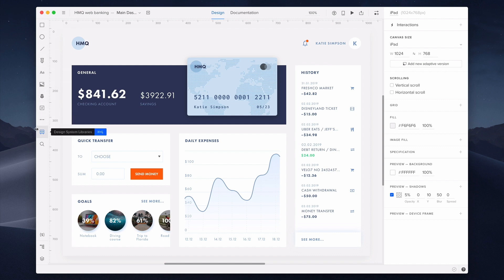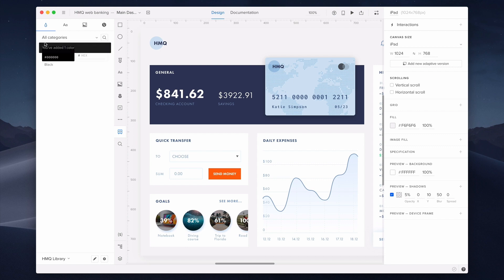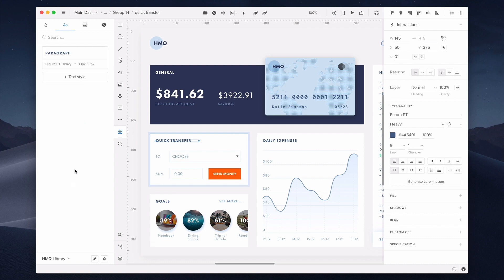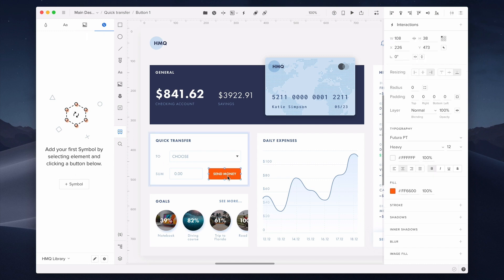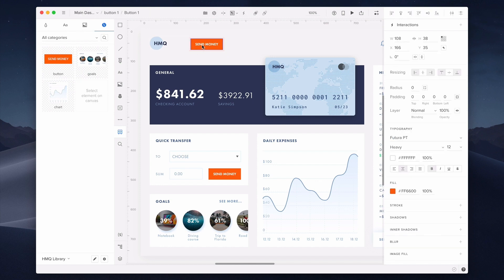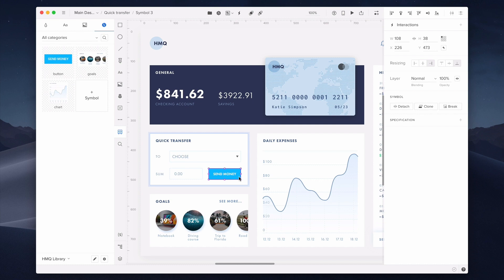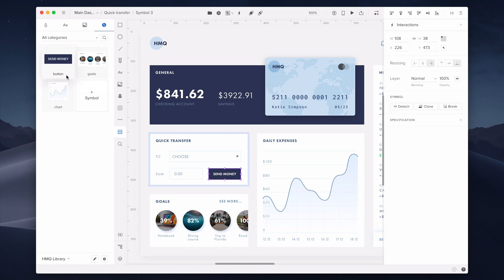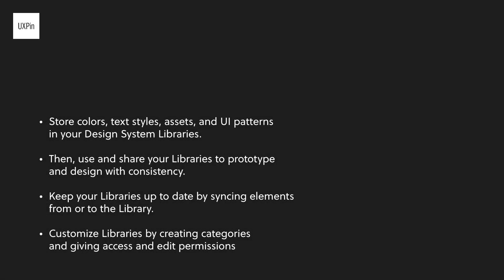How To Use Design System Libraries | UXPin Tutorial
In this UXPin tutorial, you will learn how to use UXPin Design Systems Libraries to store colors, text styles, assets and UI patterns. You'll see how to share them across different projects and teams. Libraries are perfect for creating coherent designs and can become a foundation for a fully documented Design System. Want to master UXPin?